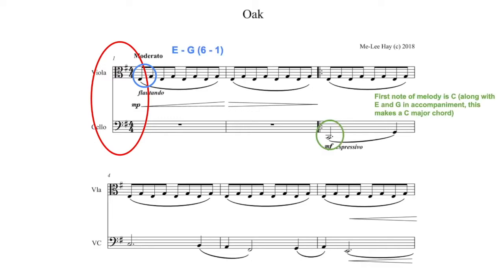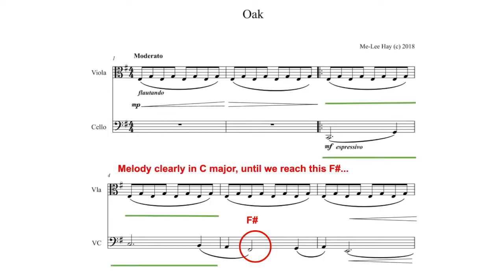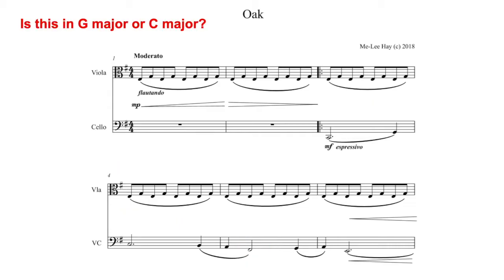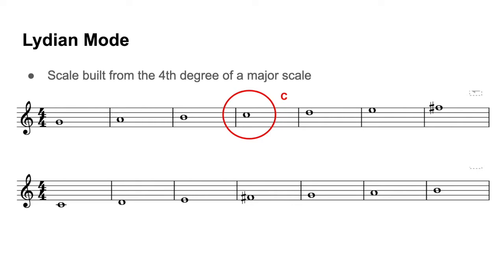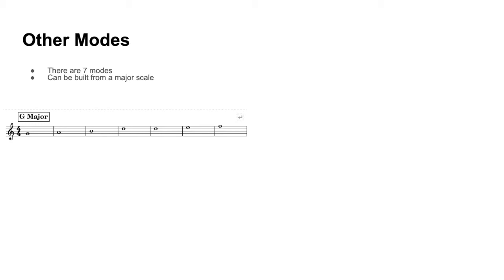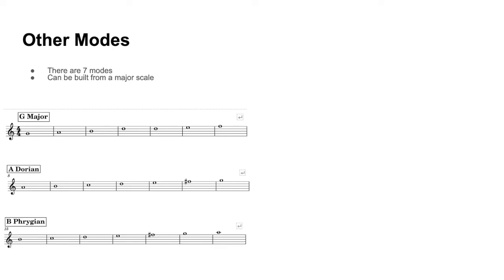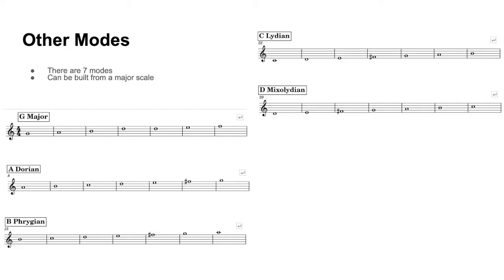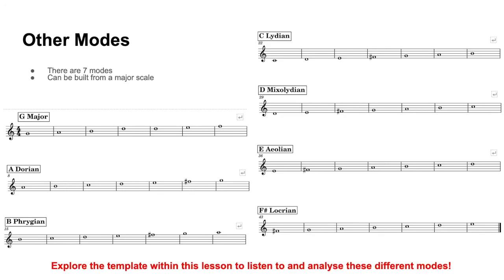Exploration of Modes